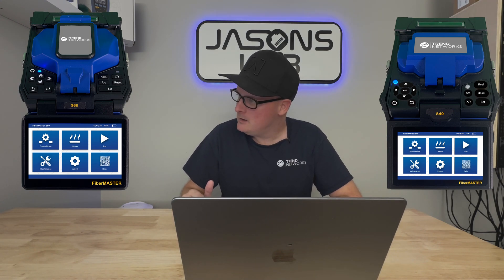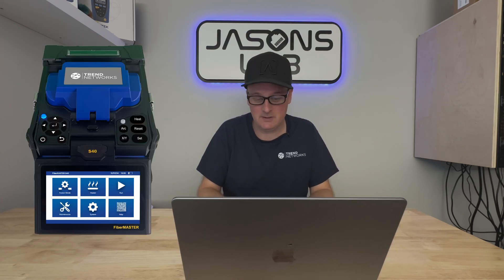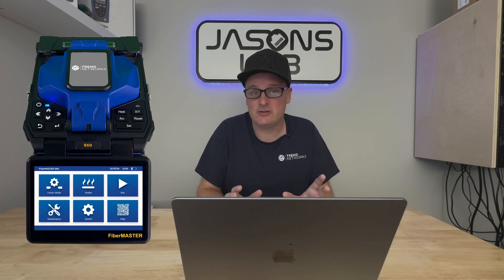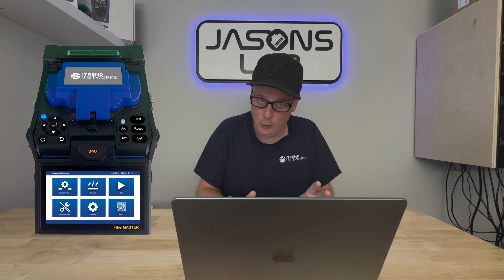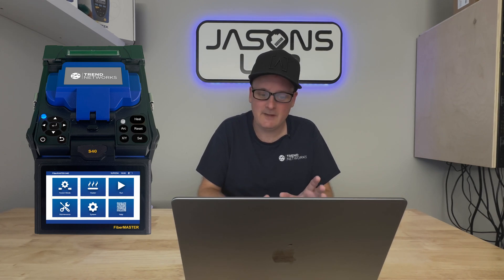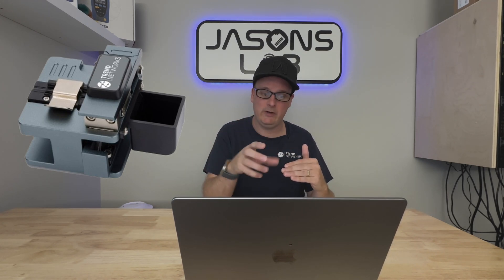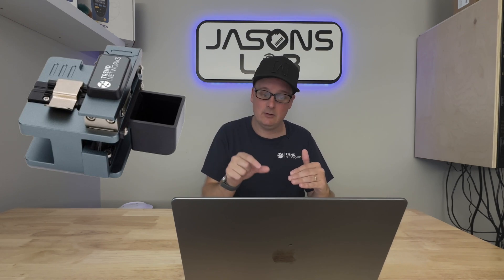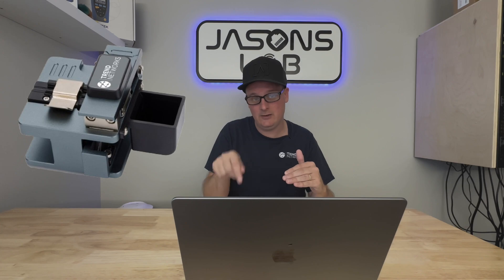TrendNetworks "NEW" Fusion Splicer's S60 & S40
YEP!  I said it !  TrendNetworks Releasing new Fusion Splicers !
S60 - Active Core Alignment Splicer
 S40 - Adaptive Clad Alignment Splicer

Link Below to website for the products & accessories !